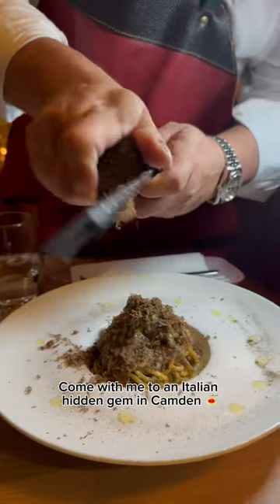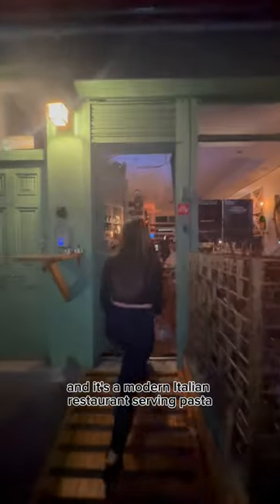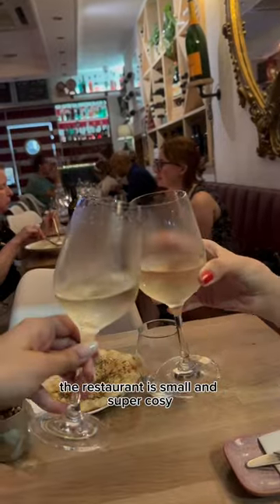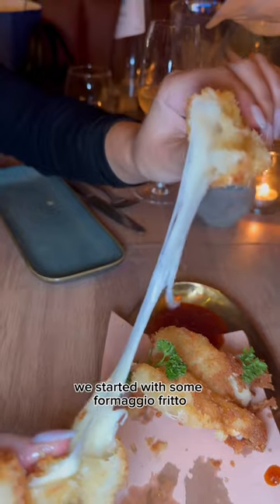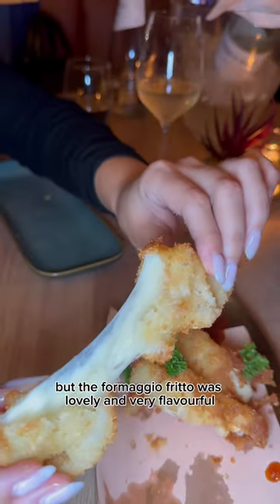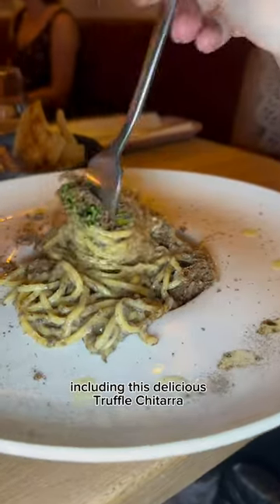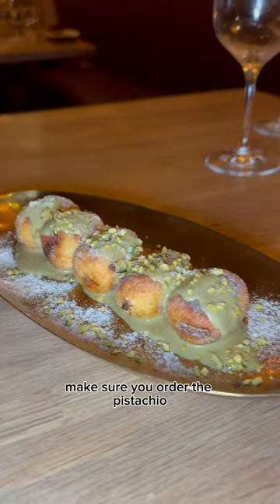An Italian hidden gem in London ✨